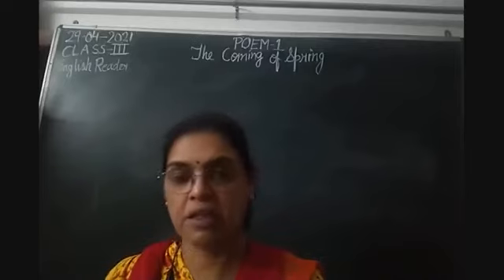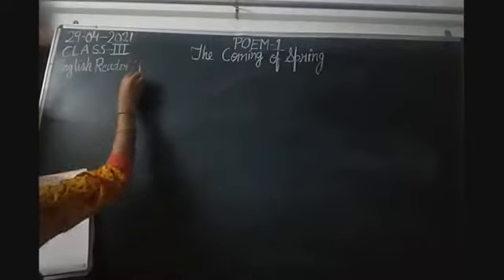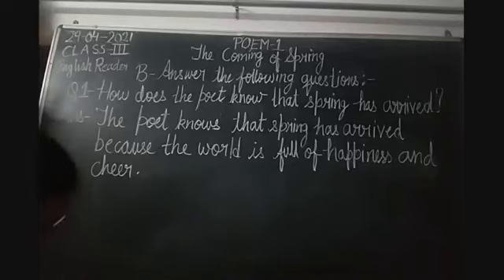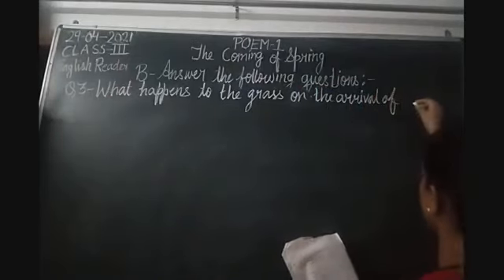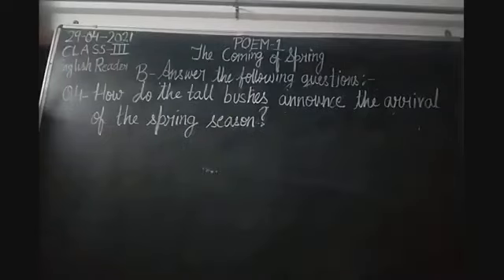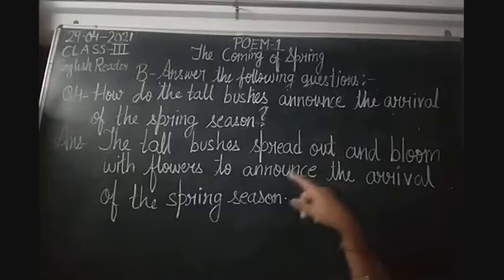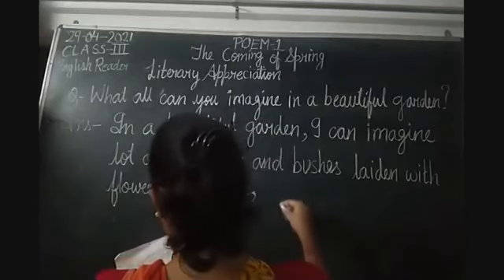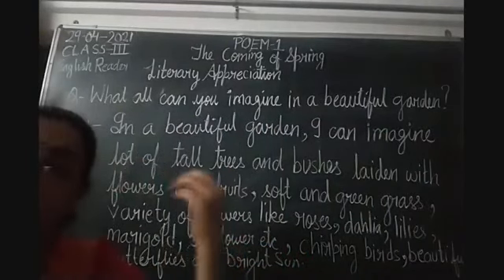Class III English 29-04-2021 by Mrs Nandini Singh English Reader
Class III,  English for 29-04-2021 by Mrs Nandini Singh on English Reader Poem-1"The Coming of Spring"Part-III